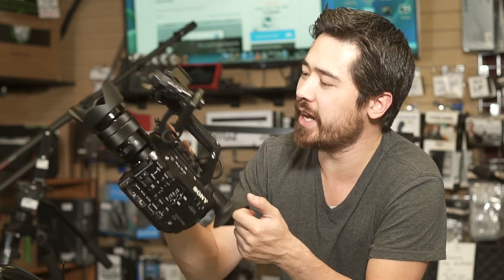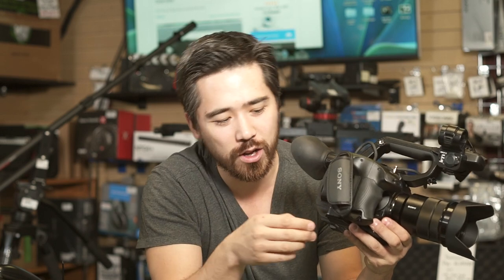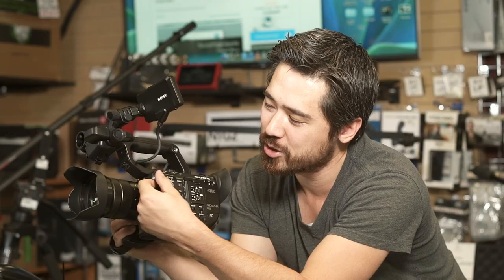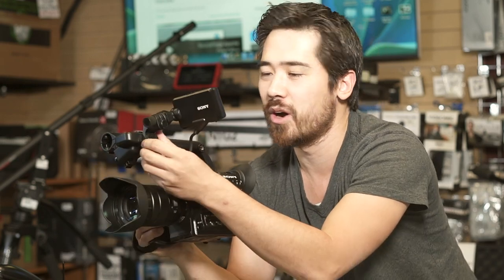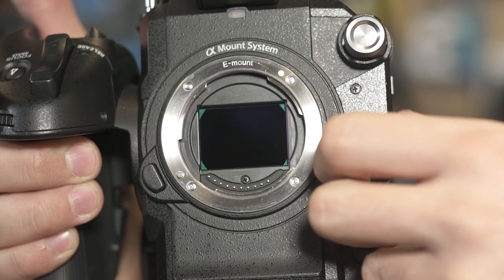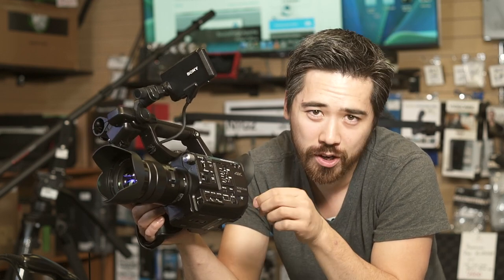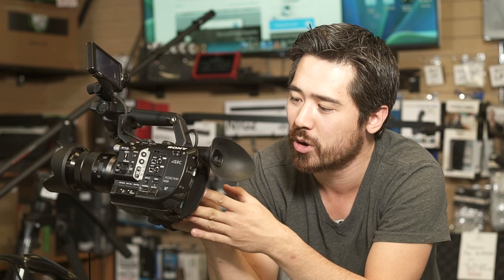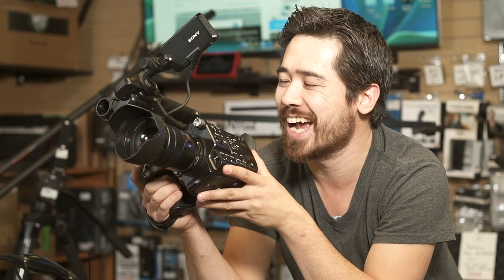Sony PXW-FS5 Hands-On Preview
TCSTV's Chris Niccolls had a chance to quickly check out the brilliantly designed new Sony FS5. Will the image quality live up to the sweet design?

Shot on the Sony A7R II